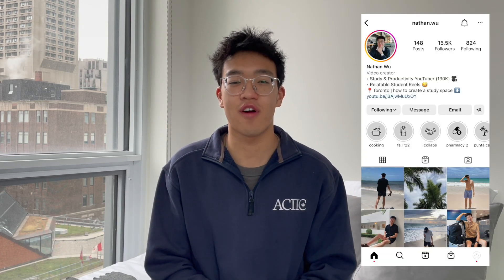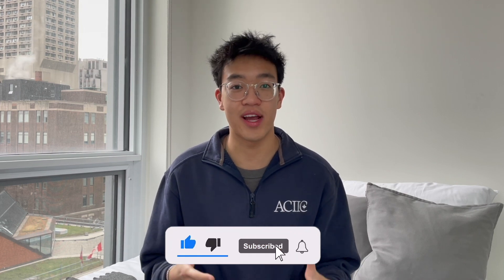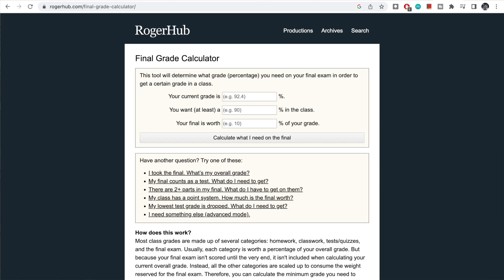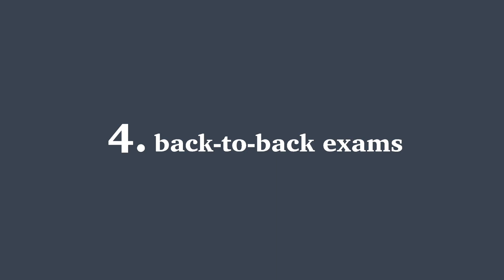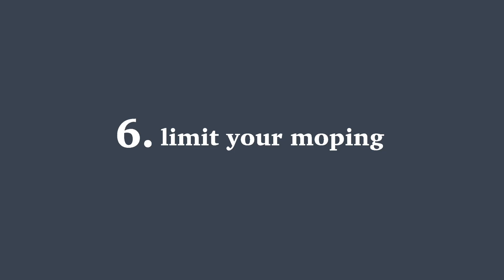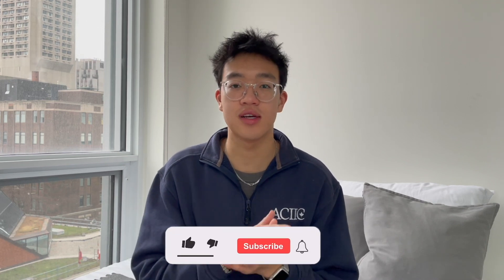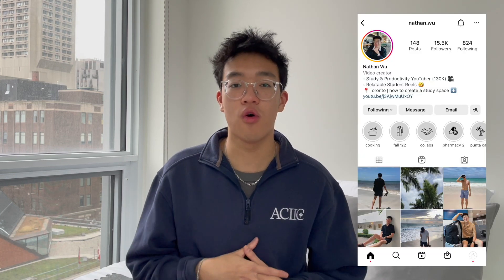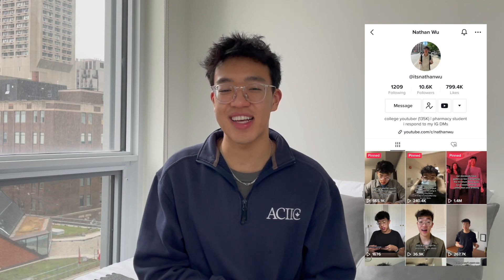how to STUDY for EXAMS and get the HIGHEST GRADES | GUIDE to LEARN FAST, TIME MANAGE, avoid BURNOUT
Learn how to study for your final exams! College finals week is fast approaching, so here is my ultimate student guide on how to study after falling behind, memorize fast, create a productive study schedule, avoid burnout during back-to-back exams, and motivate yourself to study to secure that college acceptance on decision day! Find out what to do before, during, and after your exams to best prepare for your exams.

*LINKS TO ITEMS:
Productivity
✏️ Muji Pencil
🖊 Muji Black Pens
⌫ Muji Erasers
🧍 FlexiSpot Standing Desk (get $30 off using my link)

Technology
💻 MacBook Pro
🖱 Apple Magic Mouse
📱 iPhone 12 Screen Protector
⌚️ Apple Watch
💡 Sunrise Alarm Clock

Ana Luisa Jewelry: Nathanwu10
Teangle Matcha: NATHANWU15
FUM Aromatherapy: NATHAN
Filippo Loretti Watches: NATHANWU15
Bottoms Lab Apparel: NATHAN10
Bokksu Japanese Snacks: NATHAN10
Taskade: NathanWu
Yours Skincare: NATHAN
Yours App: NATHAN
Nordgreen Watches: NATHAN
MOFT: Nathan10
CIGA Designs: 10CIGADESIGN

TIMESTAMPS:
Intro: (0:00)
Before Exams: (1:00)
During Exams: (7:25)
After Exams: (9:57)